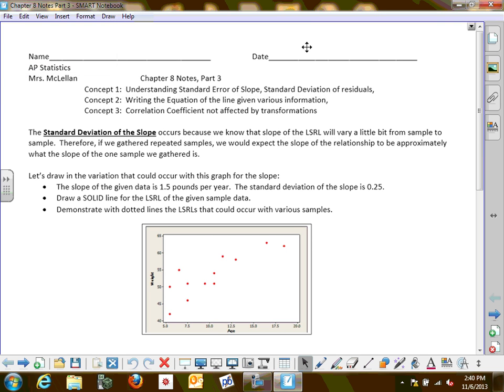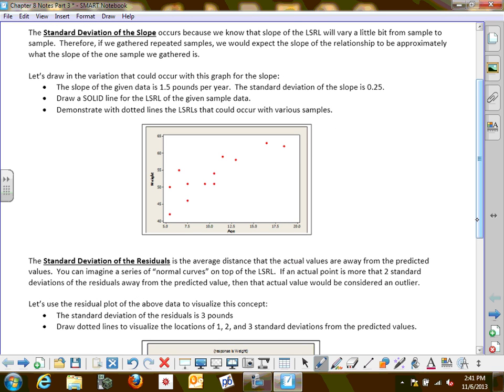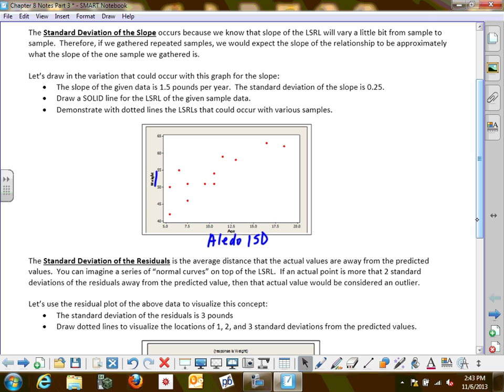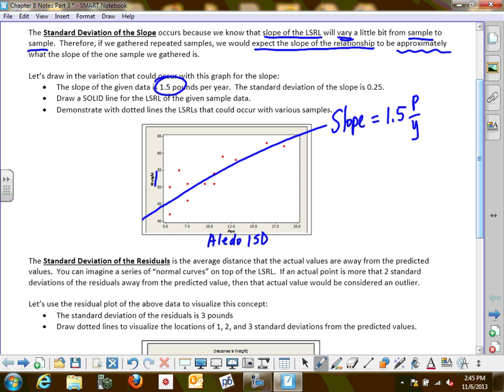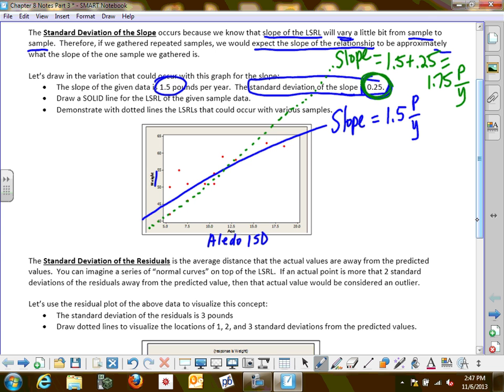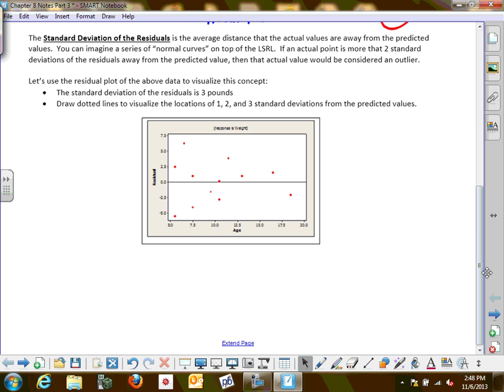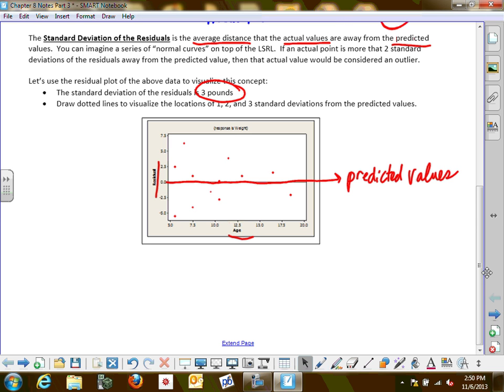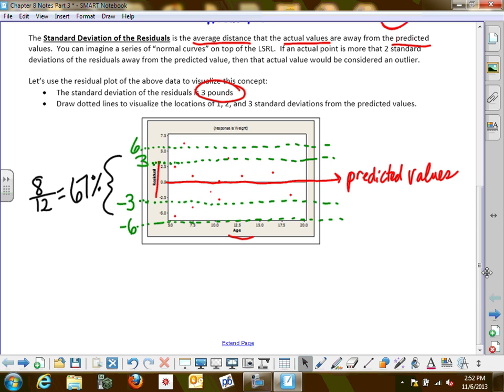Chapter 8 Notes Part 3 1st concept only Video